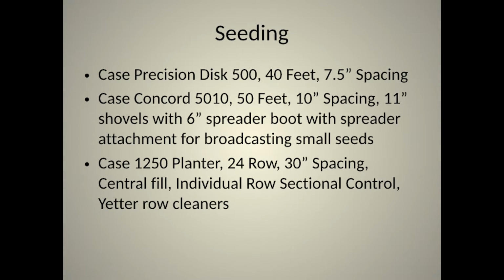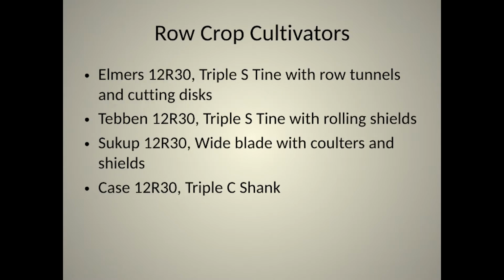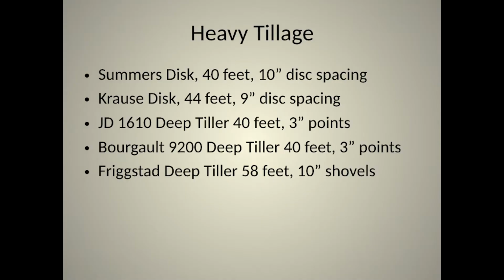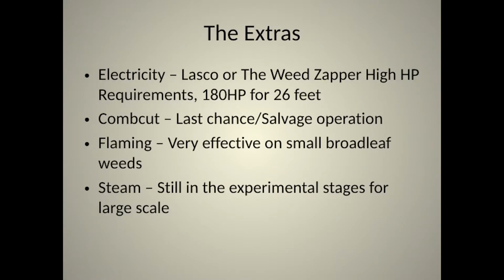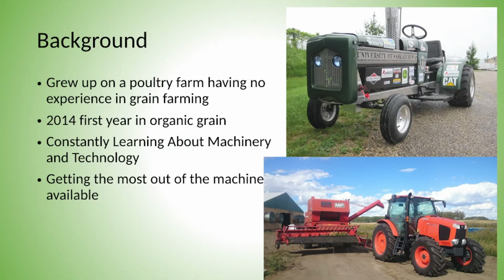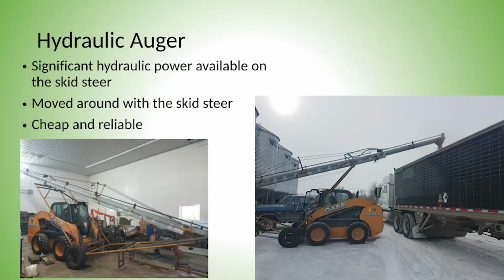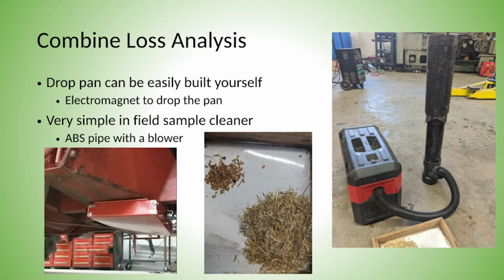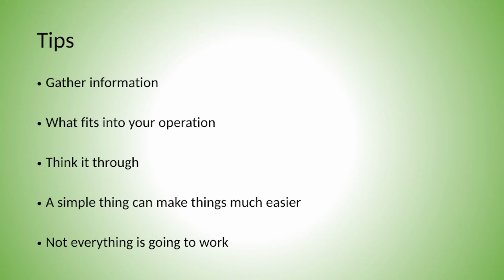Adapting Equipment for Organic Farms Panel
Sam Hitchcock Tilton, Lake Shore Technical College
Tyler Keet, Keet's Chick-Inn
Don Rourke, Rourke Farms